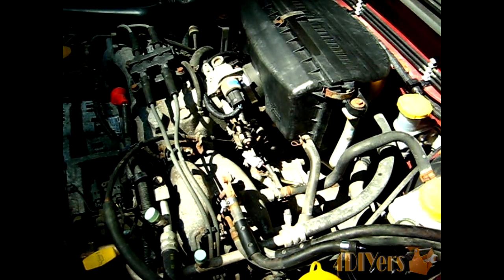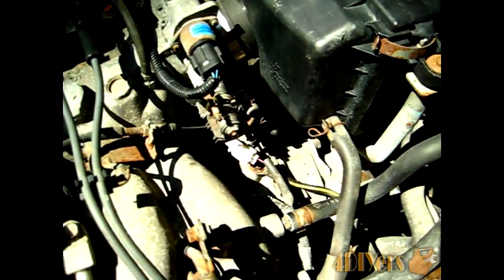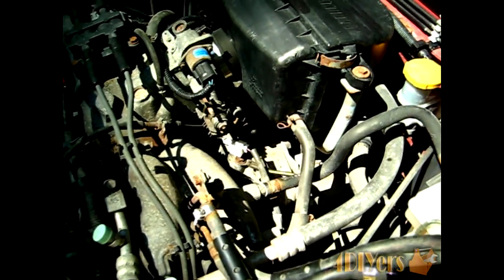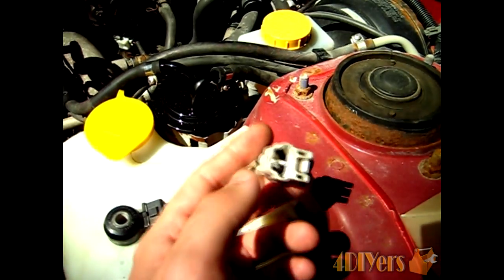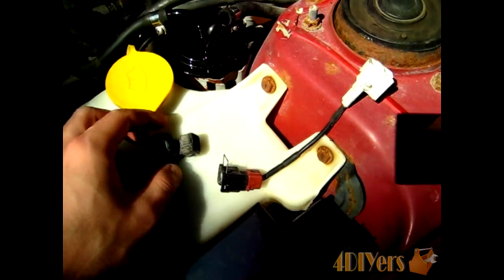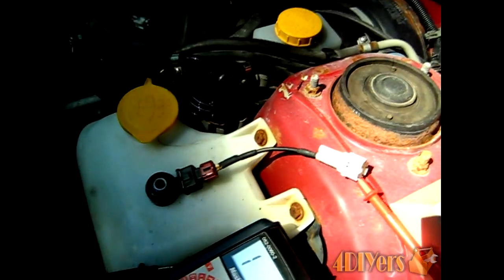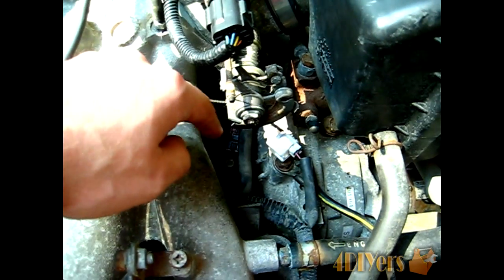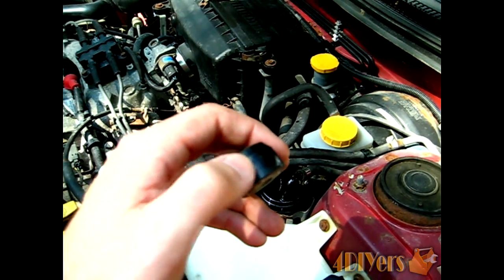DIY: How to Test a Subaru Knock Sensor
Video tutorial on how to diagnose a faulty knock sensor on a Subaru.  A faulty knock sensor will typically cause poor fuel mileage, decrease in power, flat spots in the throttle, throttle hesitation, and hard starting. It is important to test the knock sensor first as they can be fairly costly to replace. This particular video was done on a 1999 Subaru Forester with a 2.5L 4 cylinder.

Tools/Supplies Needed:
-multimeter
-12mm 3/8" driver socket
-3/8" drive 3" and 6" extension
-3/8" ratchet
-torque wrench

Procedure:
-first check for any breaks or corroded wiring/plug connections
-you can do a continuity test to determine if there is a fault wire within the circuit
-check for a clean ground connection between the sensor on the engine block
-check for any cracks in the casing of the sensor which would make it susceptible to moisture
-disconnect the wire
-using an multimeter, set it to the voltage setting, testing the harness on the ecu/vehicle side
-ensure there is an approximate 5V reading when the key is in the on position
-removing the sensor, using a 12mm socket, along with a 3" and 6" extension, you can access the bolt easily
-using a multimeter in the ohm setting to testing the sensor
-it should have a reading of 400,000ohm (400k ohm) or more which will determine that the sensor is still good
-ensure that the sensor is install in the proper position which is 60 degrees in accordance with the rear of the engine
-if the sensor does fail at any of the tests above, then it will need to be replaced
-reinstall the bold and tighten it to 24nm or 17.4ft lbs
-reinstall the wiring harness ensuring it isn't rubbing on anything